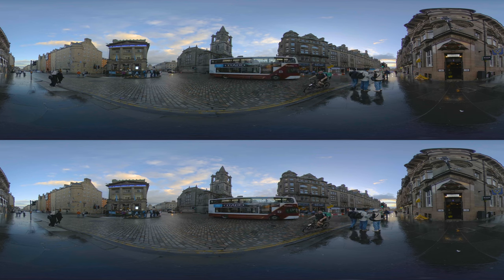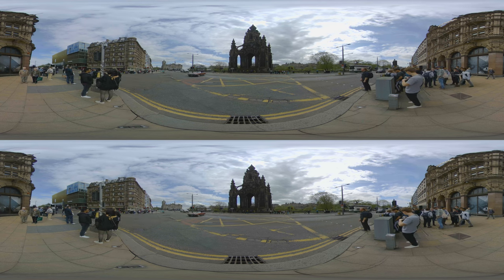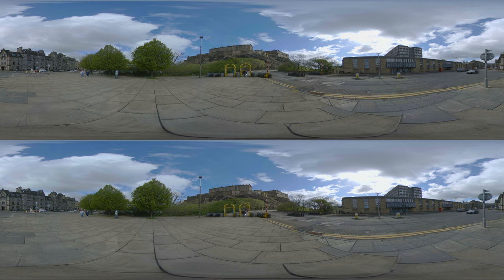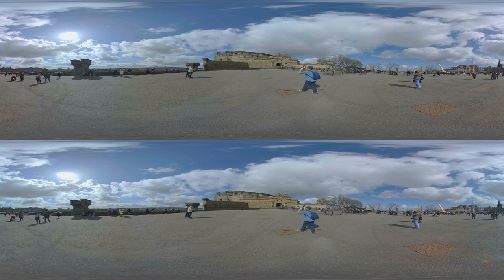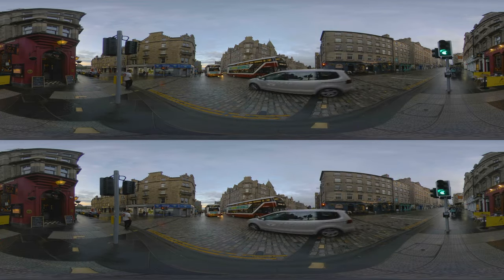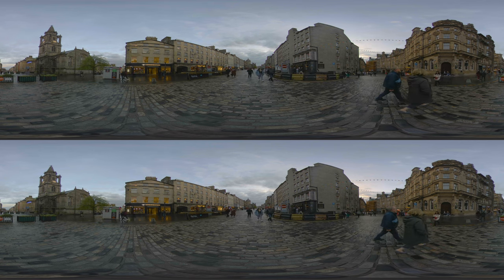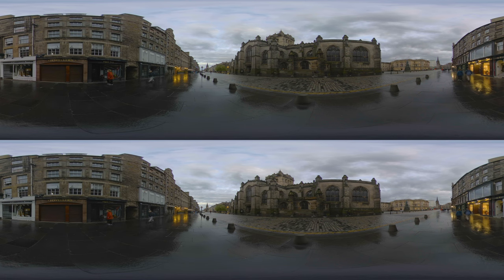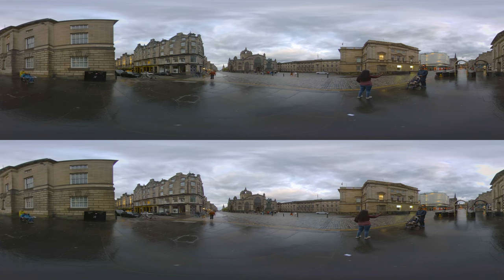Discover Edinburgh, Scotland in 360 VR (short) - Vritual City Trip - 8K 3D 360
Discover Edinburgh, Scotland’s proud capital. Edinburgh's history dates back to at least the 7th century AD, with its first known settlement established around Castle Rock, the site where Edinburgh Castle now stands. Each step in this city is a walk through history. We'll discover Victoria Street, said to be the real-world inspiration for Harry Potter’s Diagon Alley, and we'll stand beneath the towering Scott Monument, a grand tribute to a literary genius. Let’s begin our tour through this fascinating city